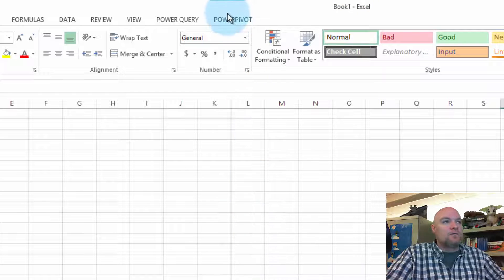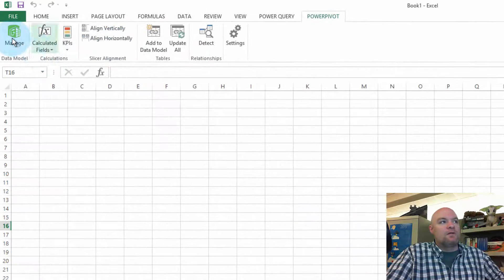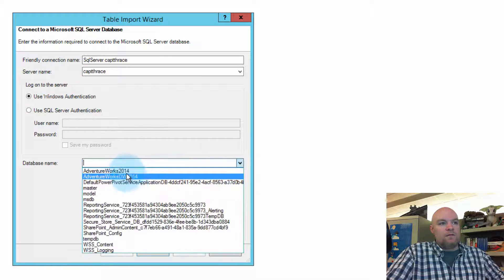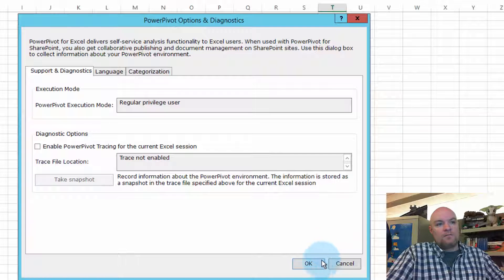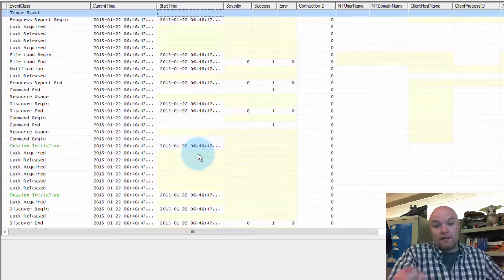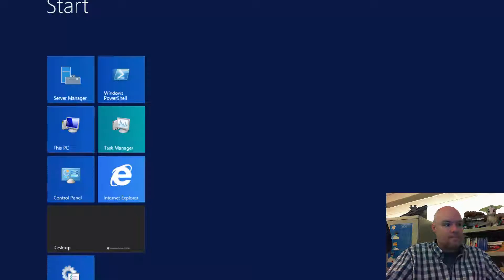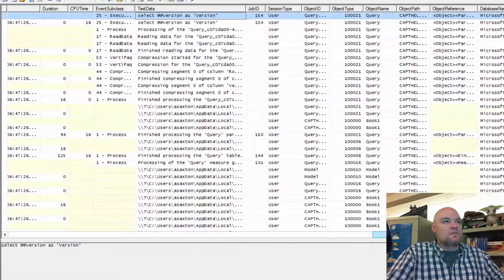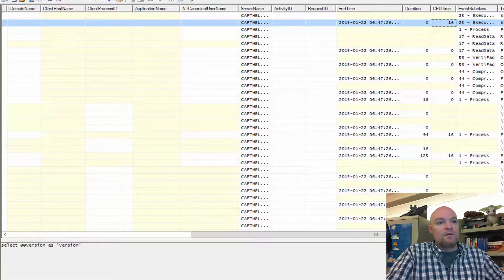Power Pivot Tracing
How to enable Power Pivot Add-In tracing within Excel.